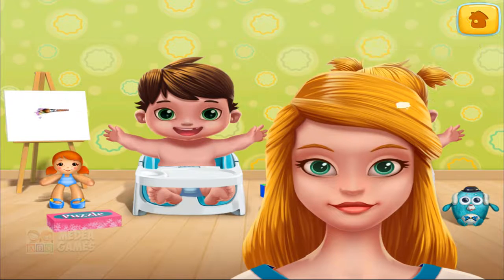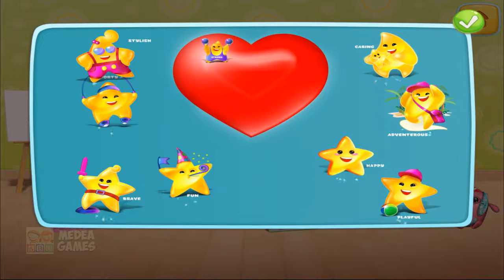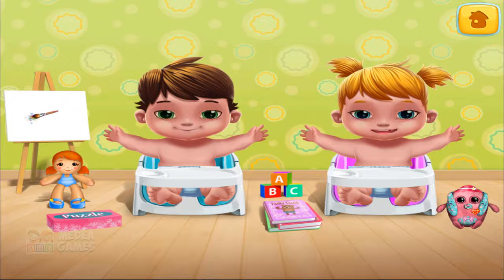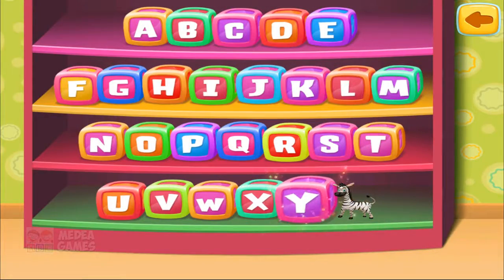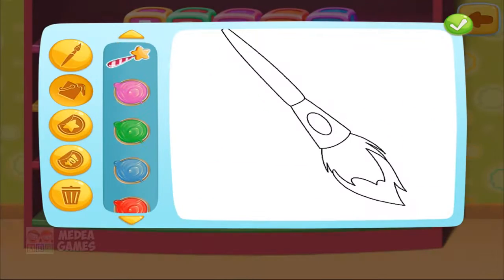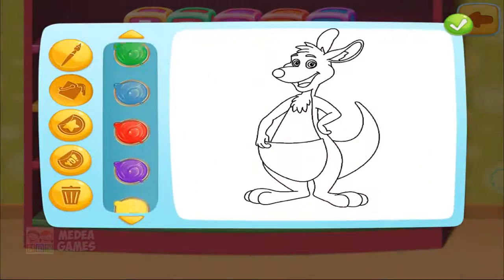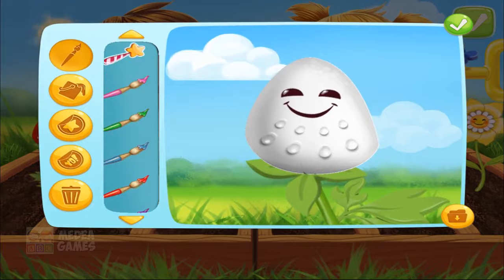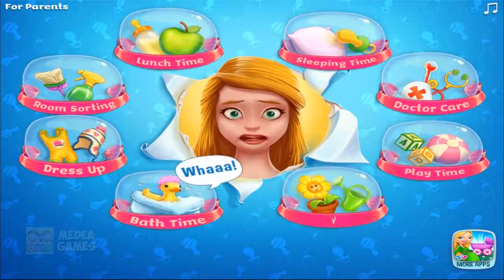Dạy trẻ thông minh sớm ✨🎉🎊 Dạy trẻ nhận biết màu sắc 🎨 Dạy trẻ nhận biết đồ vật 👒⚽🤿Cutichanel ❤🧡💛💚💙💜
Dạy trẻ thông minh sớm 💖💝 Bé Nhận Biết Con Vật 🚵‍♀️🚵‍♂️🚴‍♂️🤾‍♂️🤾‍♀️ Bé tập nói sớm 🥇🥈🥉🏅
Trẻ nhỏ có khả năng tiếp thu rất tốt các phát âm chuẩn, nhưng không qua qua TV hay một chương trình nào đó, bởi người dẫn chương trình thường nói rất nhanh, trẻ khó có thể bắt kịp được. Do đó, trong bài học này, bố mẹ sẽ là người hỗ trợ tốt nhất cho bé.